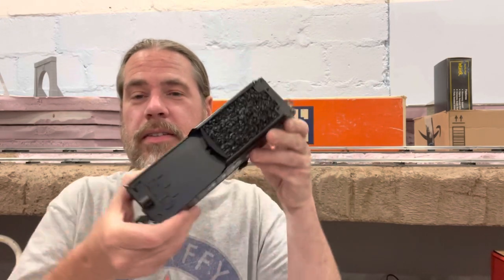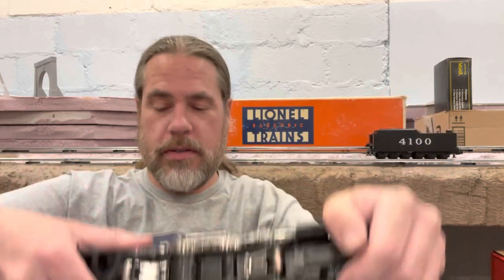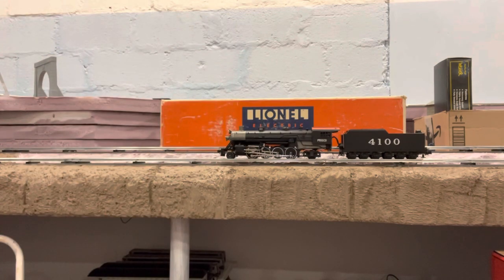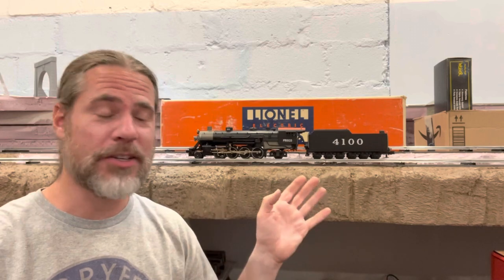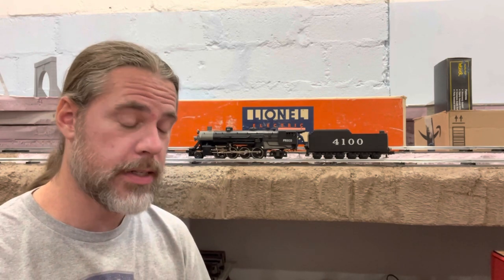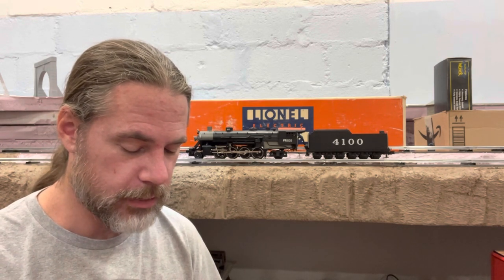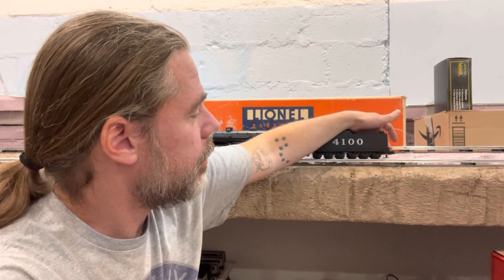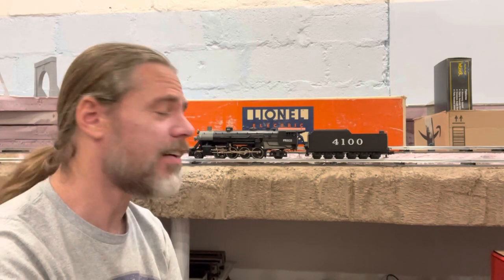What is in these boxes? An Unexpected Gift - Part 1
What is in these boxes?
That’s a good question.

A viewer, and friend, gifted me these items as a thank you. He could not use them on his layout and wanted to pass them along to someone who would appreciate them. And I definitely appreciate them! And his generosity.

Mailing Address:
Dagryffyn Hobby

Original song “Open” composed by James Kinne